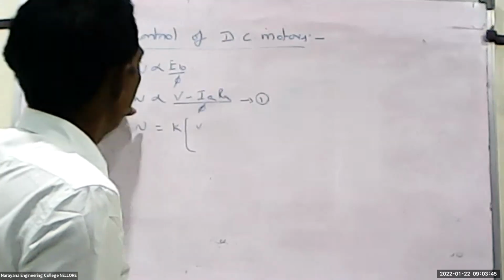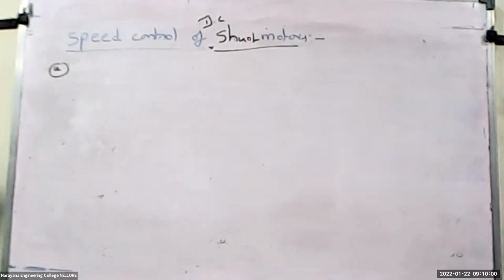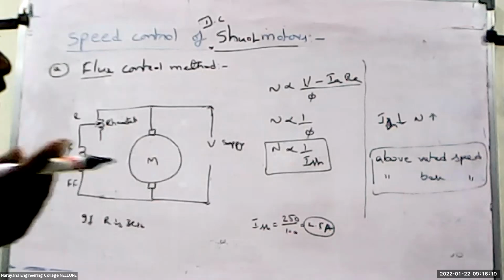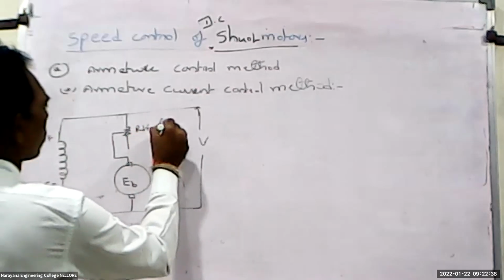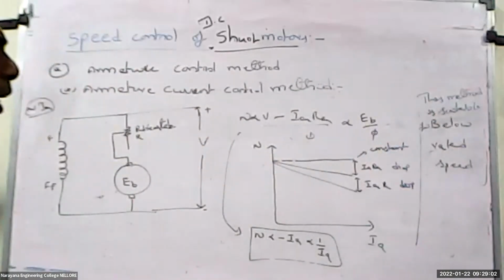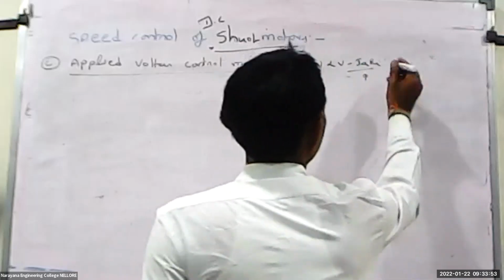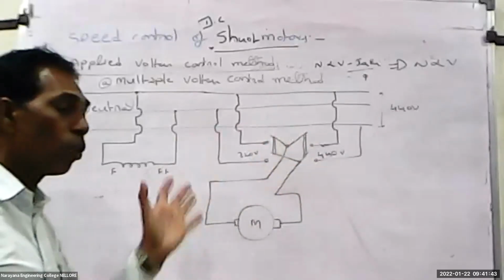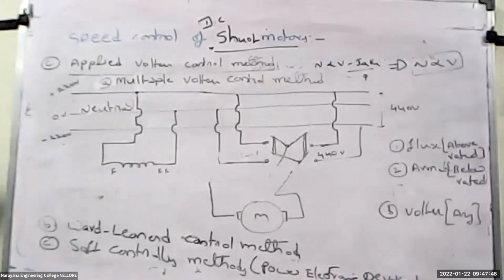EM 1 SPEED CONTROL OF DC MOTOR